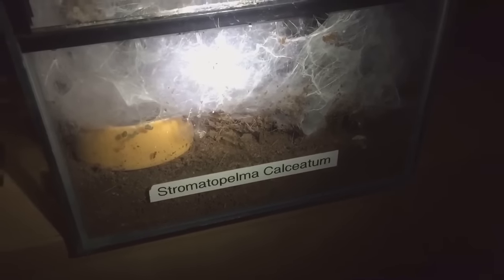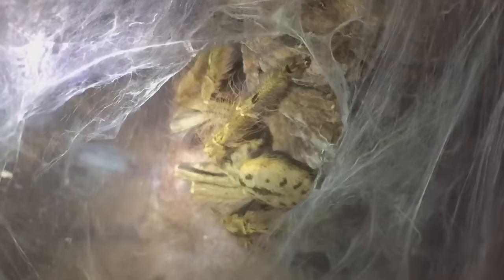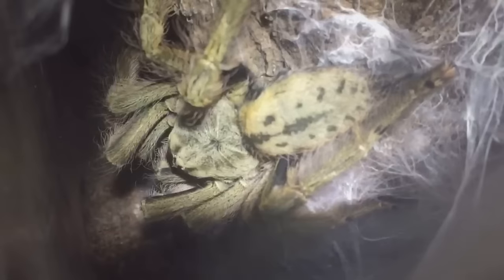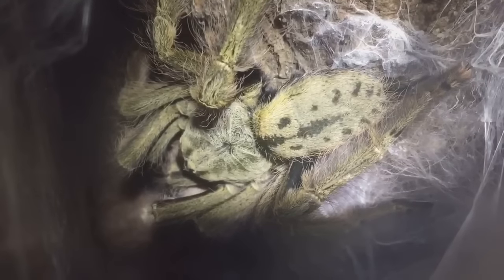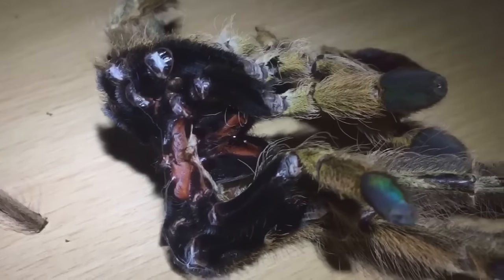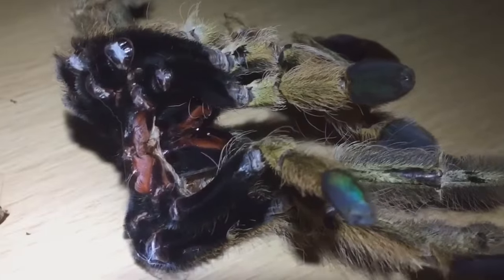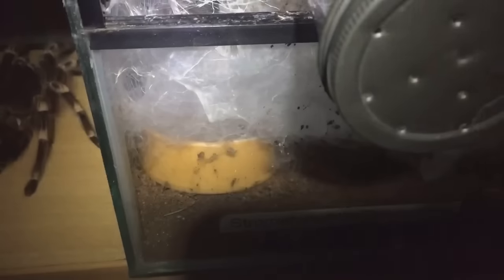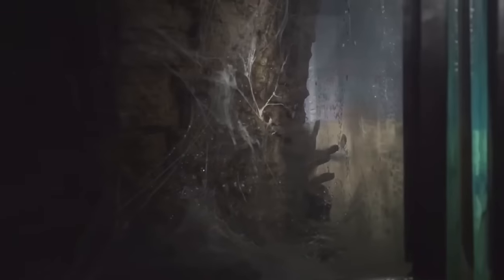Stromatopelma Calceatum Feather Leg Baboon, Freshly Moulted Female.